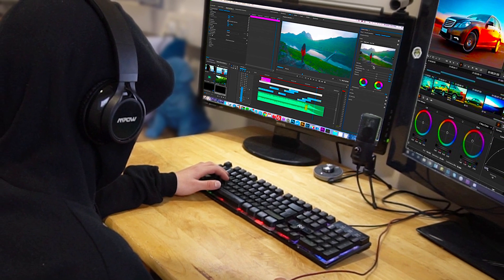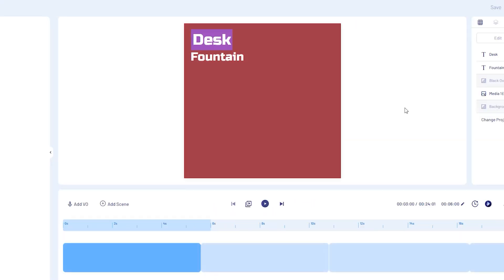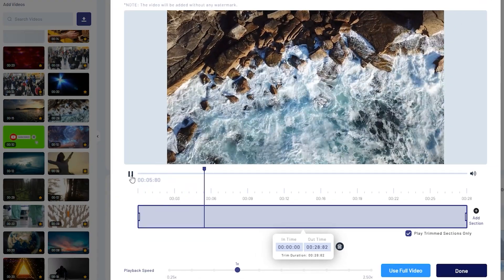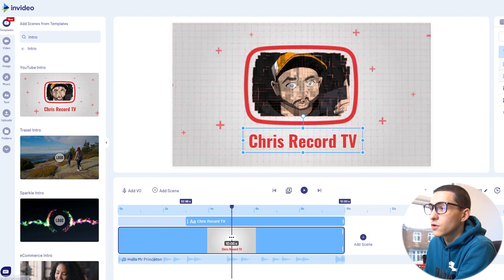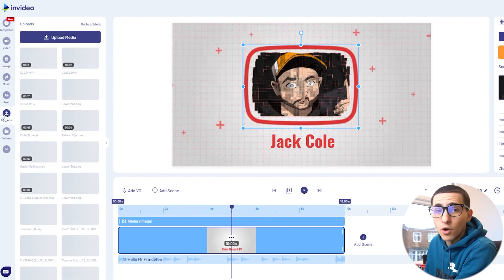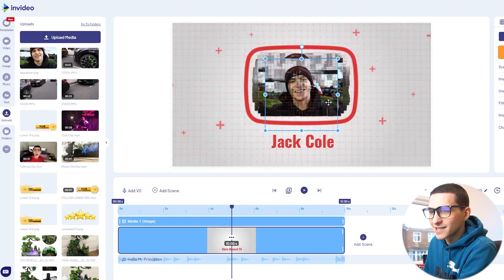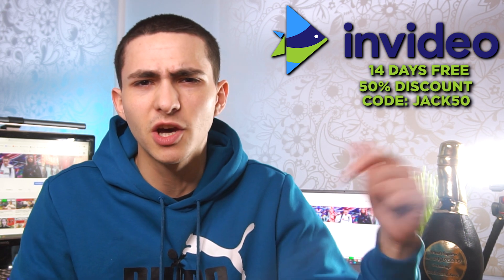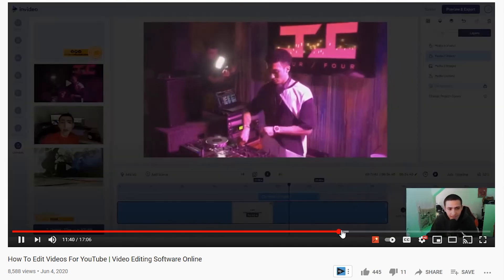Best Free Video Editing Software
Today we are showcasing InVideo a powerful, FREE video editing software / online video editing tool specifically designed for video creators. They've recently opened started offering their software to the public by completely free of charge. Perfect for remote video editors looking for a strong and portable solution to editing videos on the go. Without further ado, lets jump into my showcase of one of the best free video editing software of 2021.